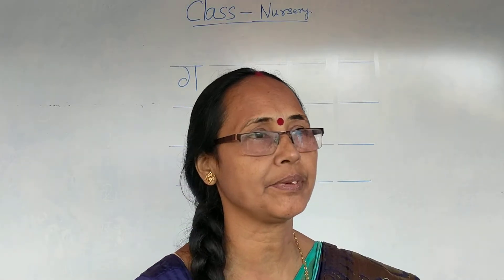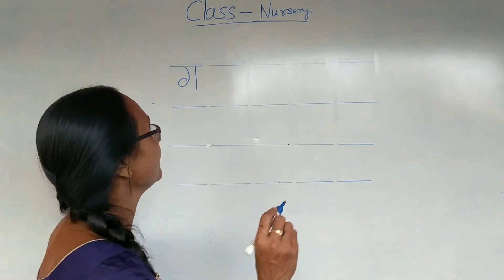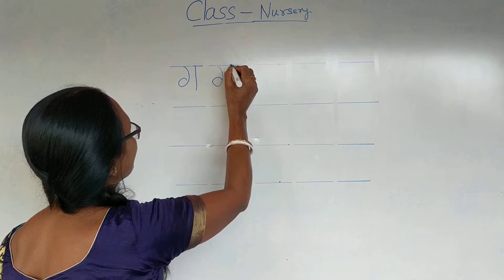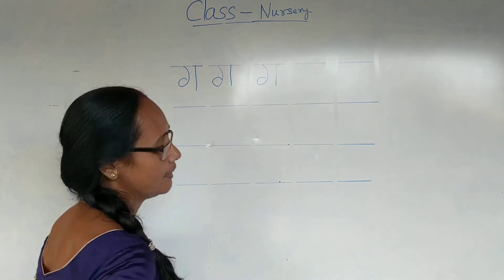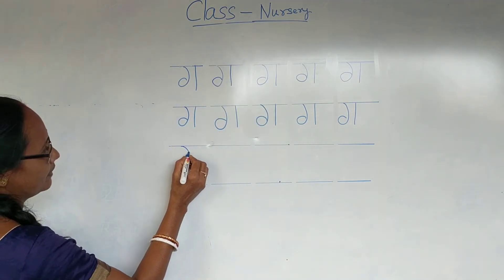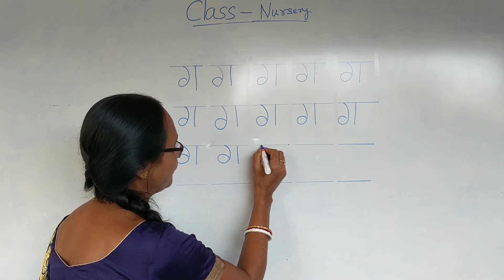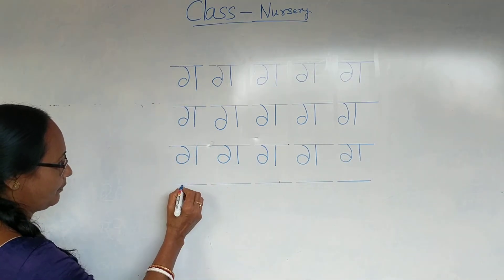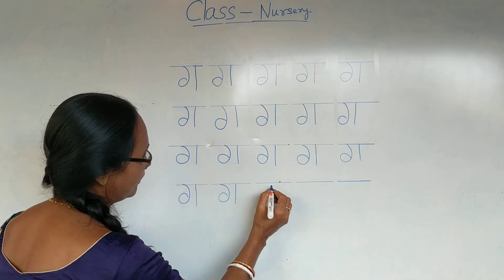Class Nursery - Hindi 08/06/2020